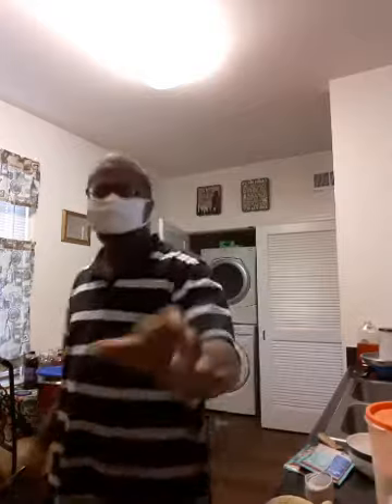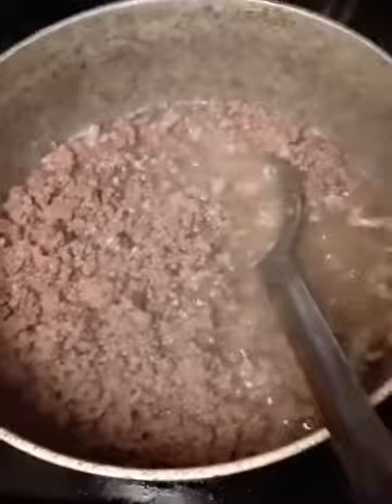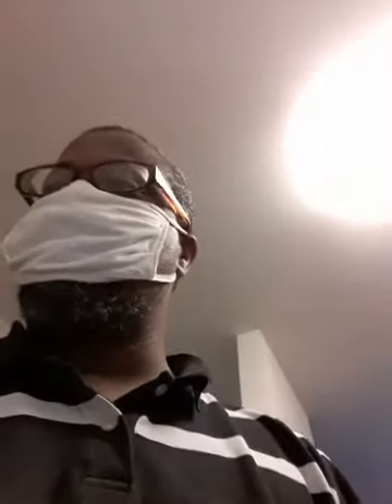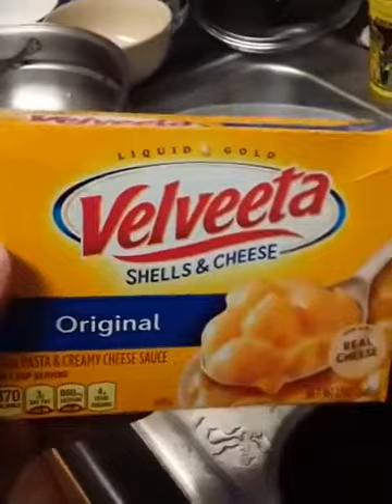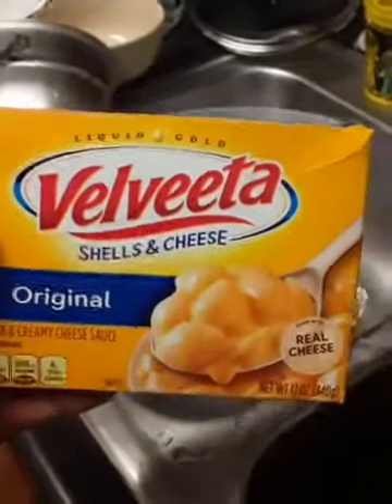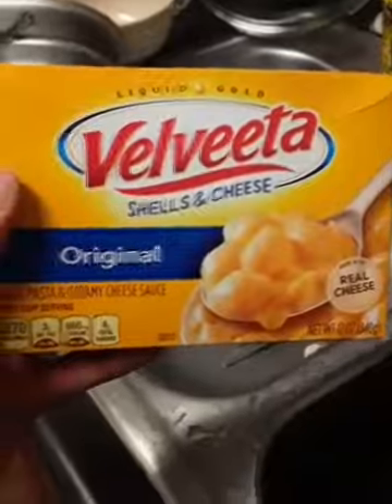Your Facebook Video fbdown net 1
this is my facebook cooking show